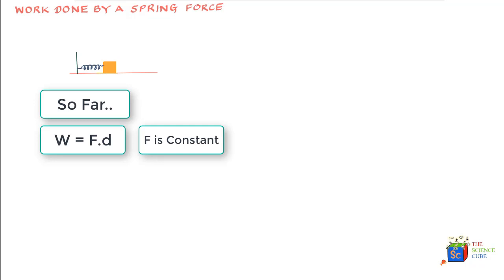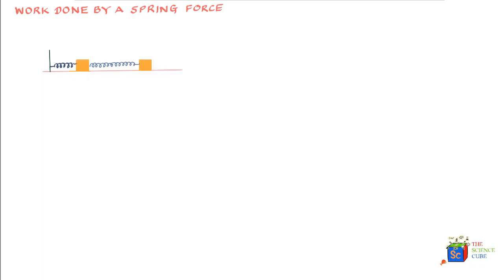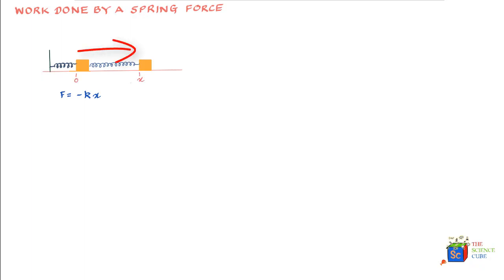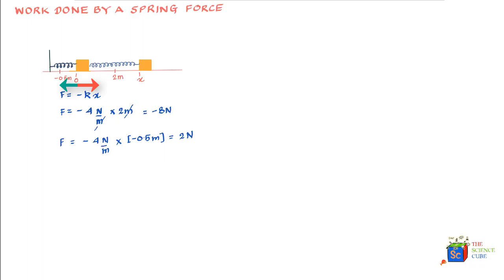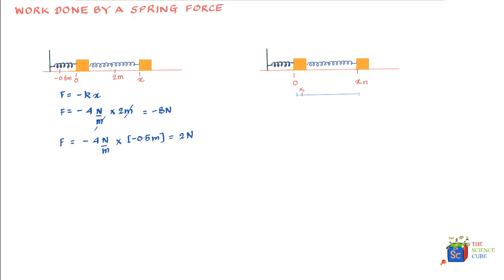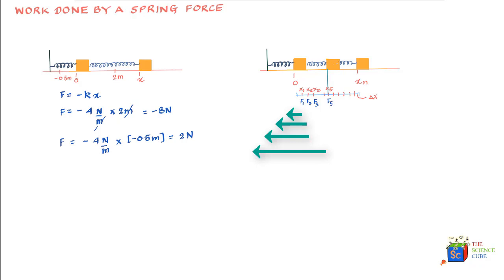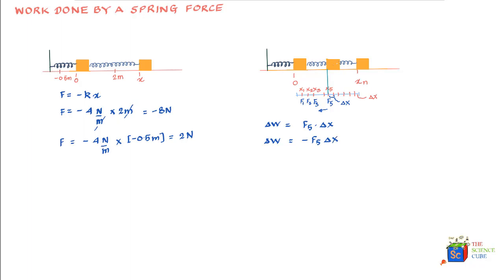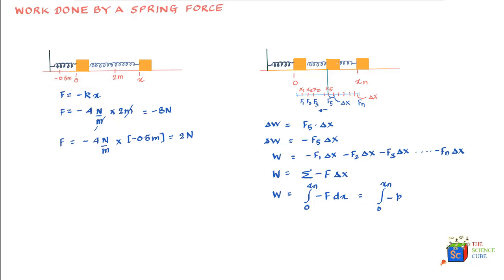Work done by variable force (Spring force)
Work done by variable force requires integration of work done by the variable force at each step. Spring force is a good example of variable force and work done by this variable force is what we will study here.

The variable spring force acts opposite the direction of displacement and reduces the kinetic energy as it increases in magnitude.

Key Moments:
00:00 Work done by variable force (introduction)
00:25 Spring mass setup and force due to the spring
00:43 What is a restorative force
01:05 Spring force acts opposite the displacement
01:20 Spring force F = -kx
01:48 What does negative sign indicate in F = -kx
02:20 Reduction in kinetic energy as the spring is pulled
04:30 Derivation of the equation F = -kx

So in this lesson we will deal with forces that are variable in nature and how we can find work done by this variable force when it displaces a mass. To understand this we will take a box and attach it to a spring with the other end of the spring attached to  rigid wall. Now if you pull the box to the right, or give it displacement in the right direction, the spring will elongate and what you will intuitively know is that the spring would tend to pull it back into its normal rest position with a certain force. This force is also often called the restorative force because it is trying to restore its normal position. As you pull the mass further to the right, the spring elongates further and this restorative force increases further. So what you see is that the spring force that is pulling back the mass in a direction opposite to the displacement is changing or is variable. So this force is given by the formula F= -kx where k is the spring constant or a measure of stiffness of the spring. Larger the value of the constant, more the force with which it will pull back the mass. The negative sign indicates that the force acts in a direction opposite to the displacement. So when you move mass to the right the spring will pull the mass to the left. Likewise if you push the box to the left and compress the spring, the spring will push the mass to the right.